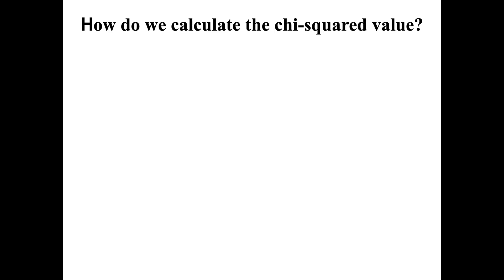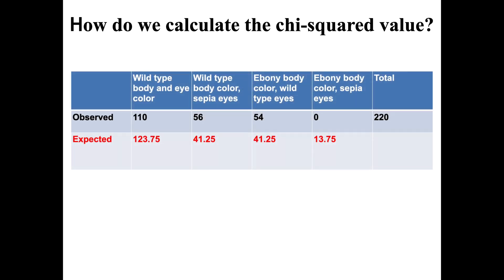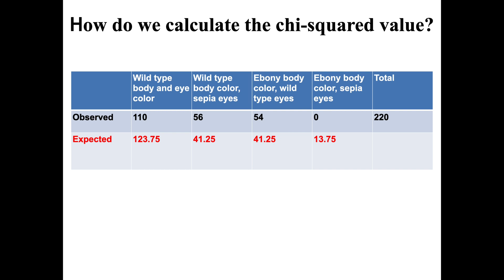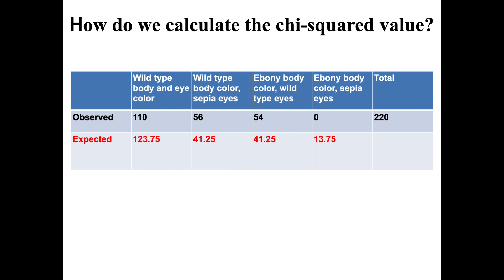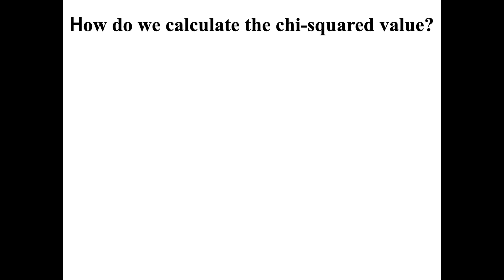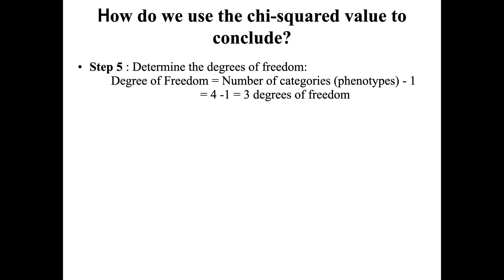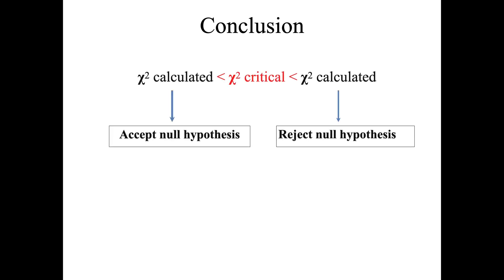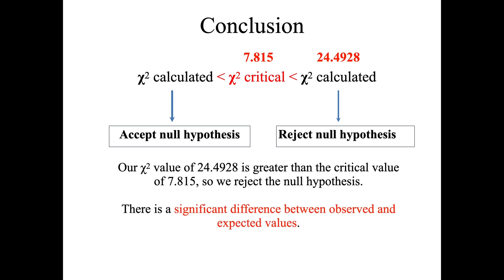10.2 Chi-Squared Practice Question - Solution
This video provides a worked through solution to the practice question in the previous video of this. playlist